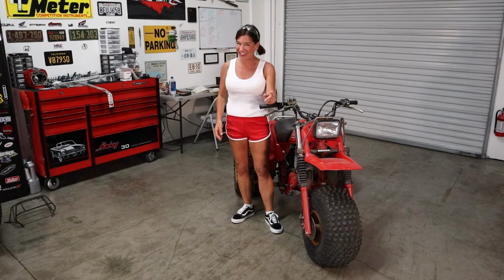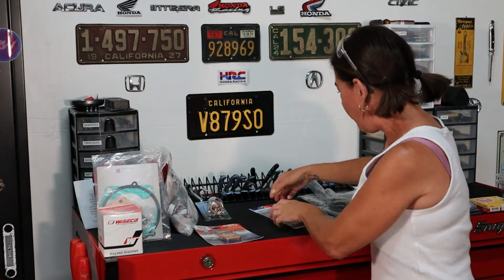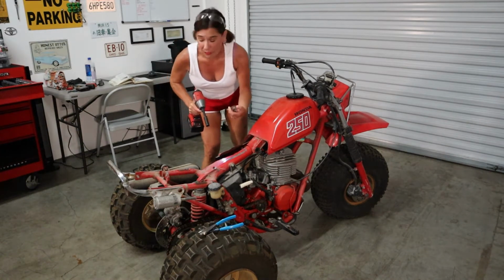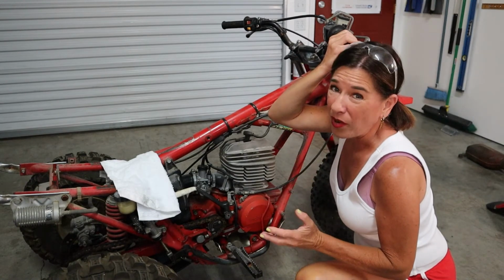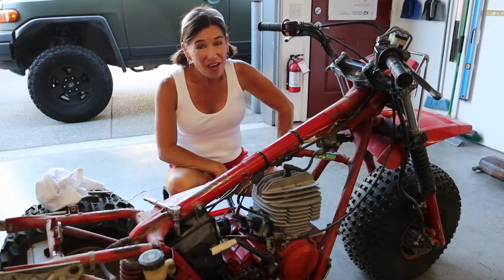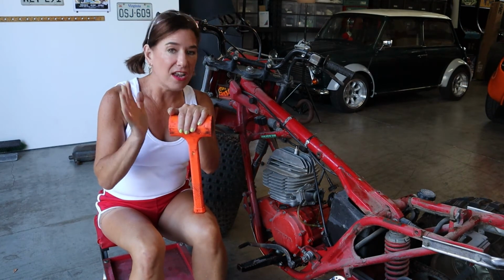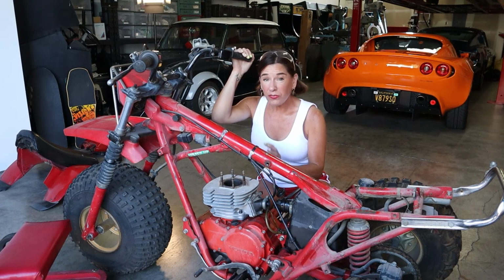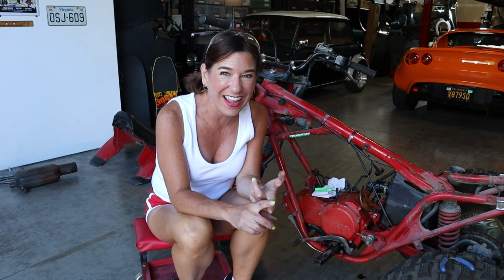1982 HONDA ATC 250R Teardown!! PART 1!!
Hey guys!! We've got a great video for you today and it's the first teardown of our ATC!! We're ready to finally get this collector off roader running and you're coming along for the ride!
I hope you all had a wonderful weekend!
Thanks for subbing, liking, commenting, and sharing my videos!
-Rach :)